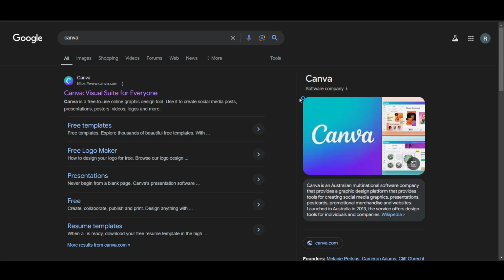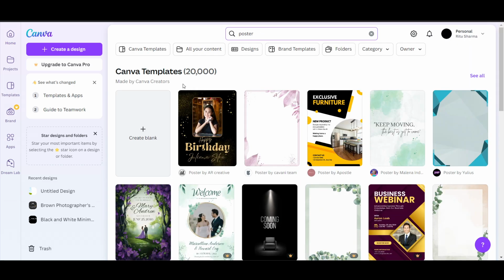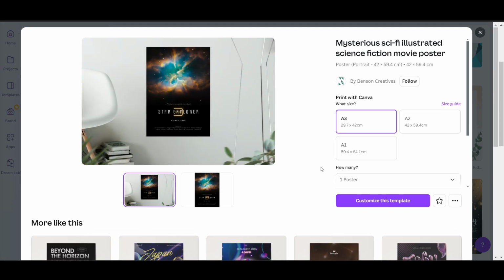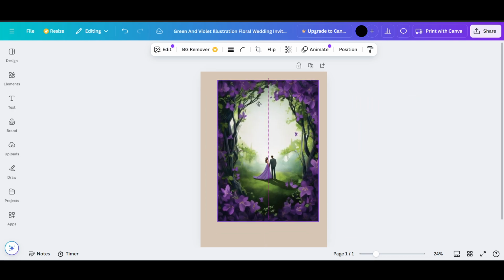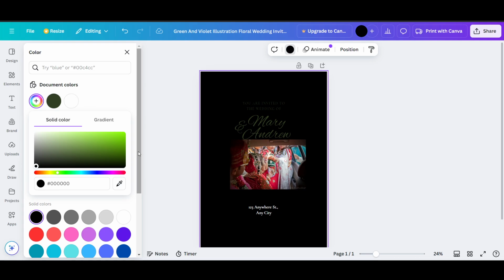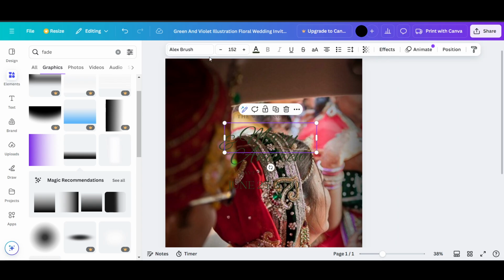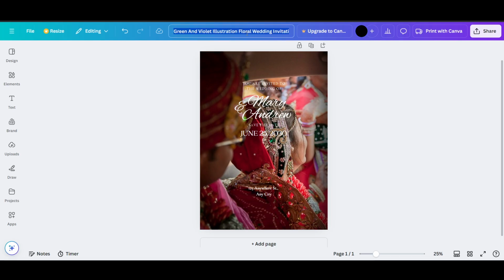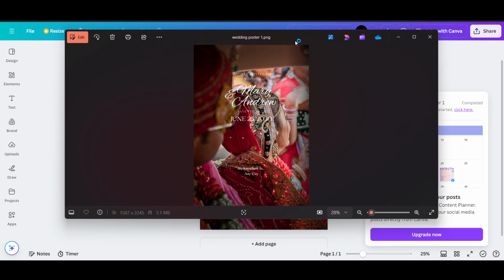How to Make Poster in Canva for Beginners 2026 (FREE)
How to Make Poster in Canva for Beginners 2024 (FREE)
Want to learn how to make a poster in Canva for beginners 2024? In this step-by-step tutorial, I’ll show you exactly how to make a poster in Canva for free. Whether you're creating a poster for events, business, or personal projects, Canva offers an easy-to-use platform to design professional-looking posters. This guide is perfect for beginners, covering everything from choosing a template to customizing your design. Watch this video to see how to make a poster in Canva for beginners 2024 and start creating stunning posters today—for free!

✨ Why is this the best guide on how to make a poster in Canva for beginners in 2024?
Because it’s tailored for anyone new to Canva, and it focuses on creating beautiful designs without spending a dime!

📌 Don’t miss this beginner-friendly tutorial on how to make a poster in Canva for FREE in 2024.